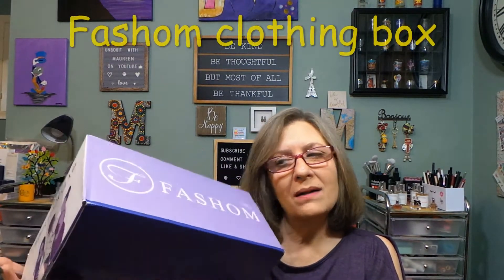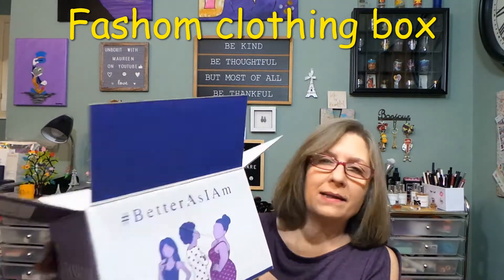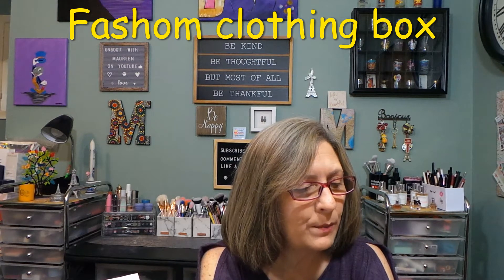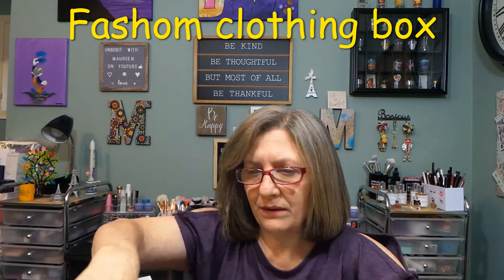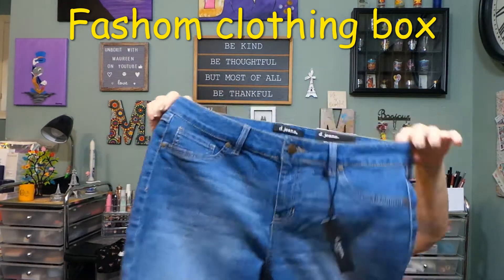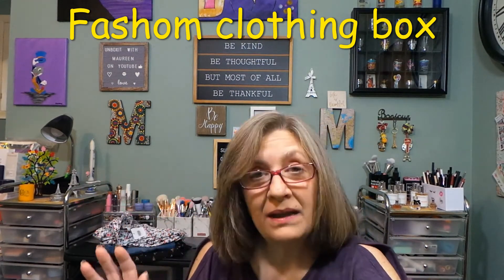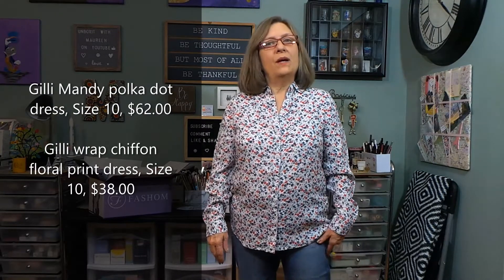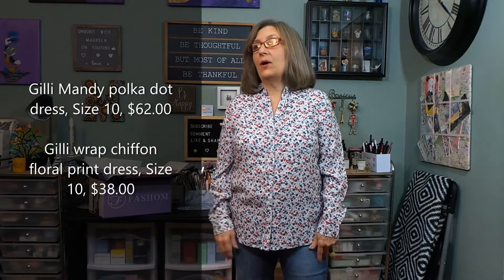Fashom ~ box #8 ~ BetterAsIAm ~ Hit or Miss? ~ August 2022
Fashom is a stylist curated fashion service.  You fill out a style profile and submit a styling request.  You will receive an email telling you that your picks are ready and you pick 5 items to be shipped.  If you can't pick 5 items - send your stylist a note and they will add additional items for you to pick from.

This is NOT a monthly subscription box - this is an on demand service.

Chapters
0:00 Intro
0:13 Welcome to the video
3:15 Fashom unboxing
7:33 Try on
9:40 My final thoughts
11:24 Thank you to my channel members
11:31 Thank you all for watching!

Keep what you love and send the rest back.

Fashom's goal is to style every "body", let them know if you have any style requirements such as plus size or petite size etc.

If you don't like or already have the items that the stylist has picked for you - just cancel your box and contact your stylist: and discuss what your options are.

You will have one free styling session to try Fashom risk free and after that you will be charged a $20 styling fee.  This fee is then applied as a credit towards any item (s) you keep.  If you cancel your preview session the styling fee will be applied.  Unlike other services, they style you at the time of preview and not at the time of shipment.

Hi, my name is Maureen.  I am addicted to subscription boxes and want to share them all with you.  I unbox/unbag makeup, skin care, hair care, lifestyle, fashion boxes, food/snacks, coffee/tea and many more.  I am doing all of this on a budget and with the kindness and generosity of many brands.

Camera:  Cannon EOS Rebel 2000D/T7
Editing:  Microsoft video editor/VideoPad
Thumbnails:  Photo editor 10/Photo Studio
Lighting:  Emart photography umbrella lighting kit/Amazon
Channel Banner:  Canva